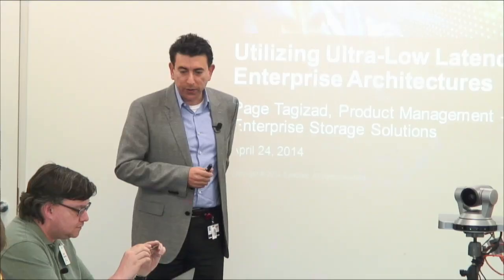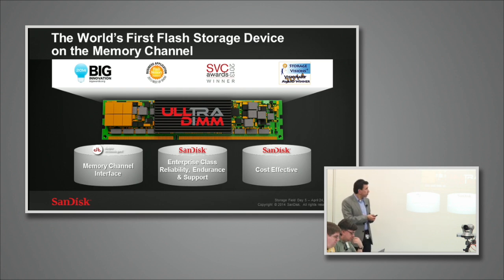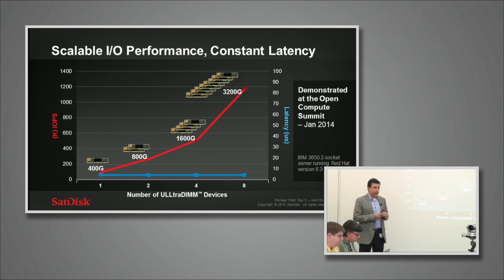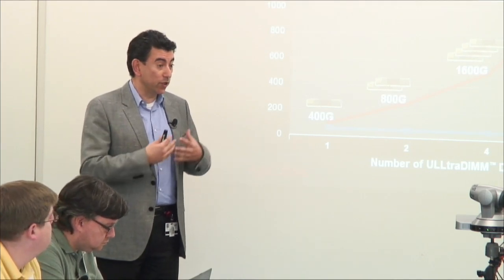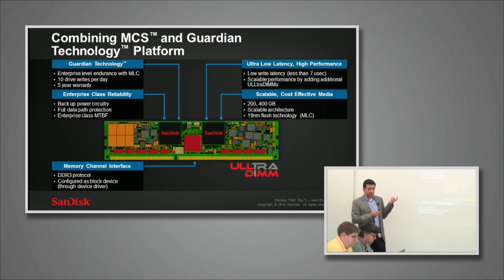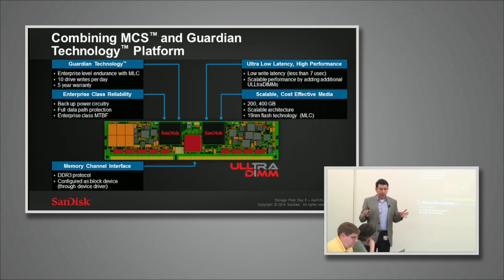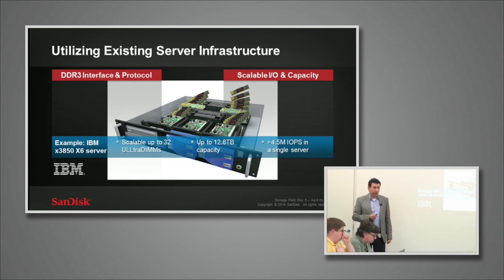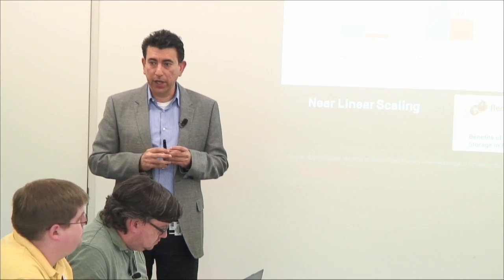SanDisk ULLtraDIMM Overview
The industry's first enterprise-class, ultra-low latency memory channel storage solution. Presenter: Page Tagizad, Sr. Product Manager, ULLtraDIMM

Recorded at Storage Field Day 5 on April 24, 2014.